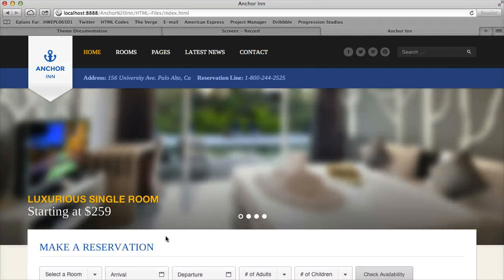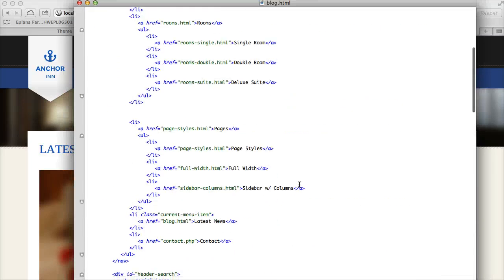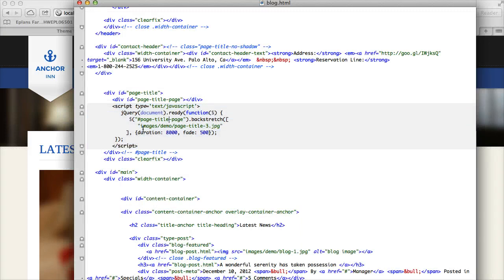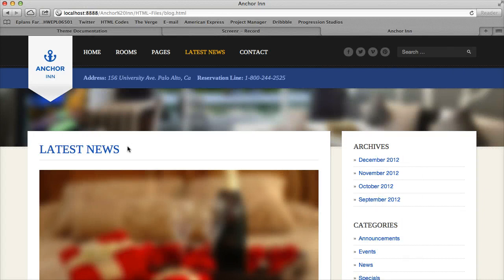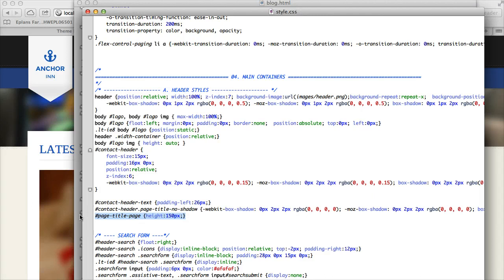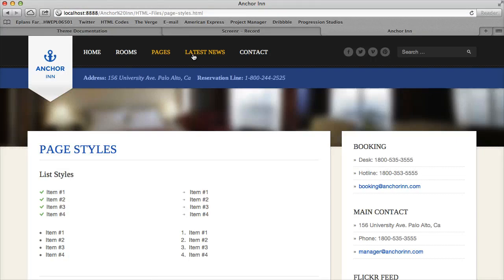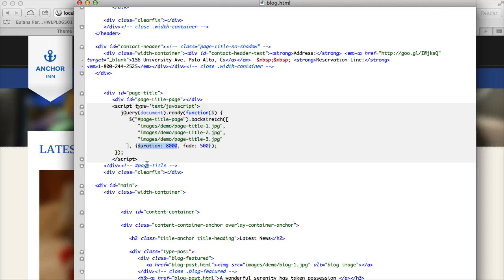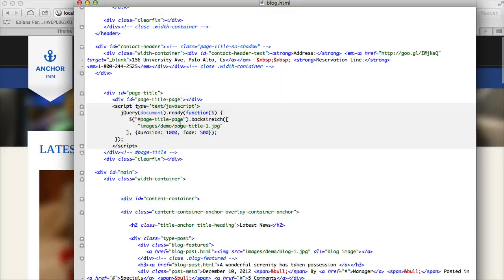Anchor Page Title Backkgrounds